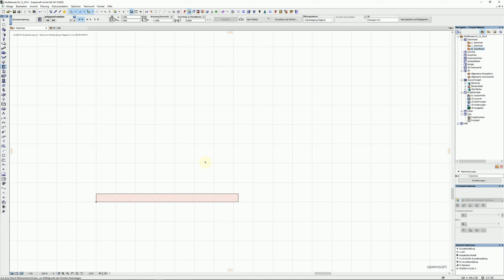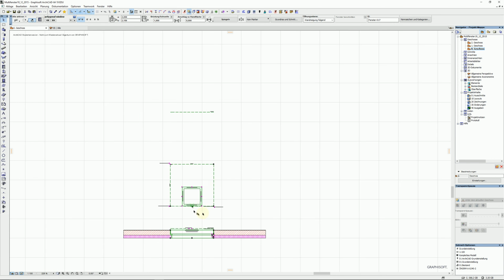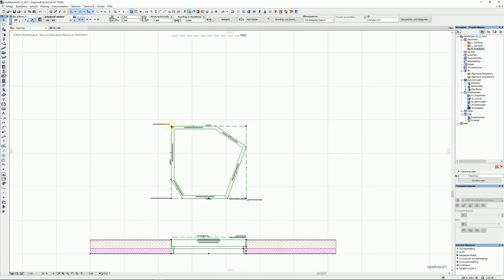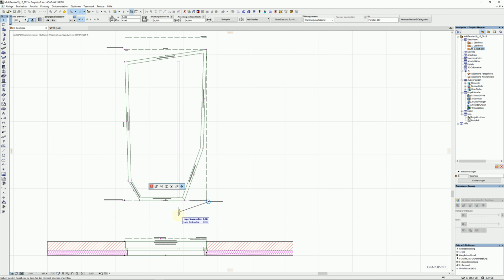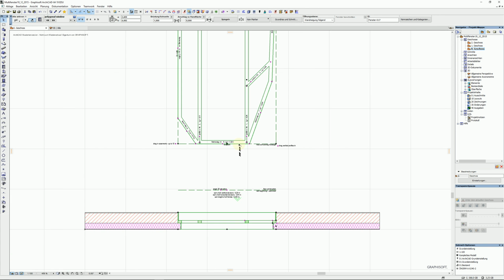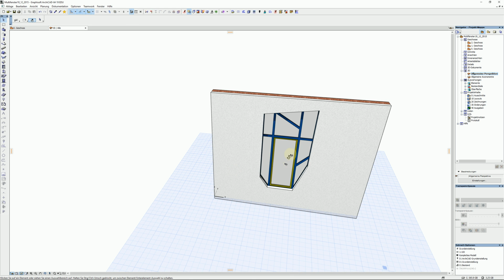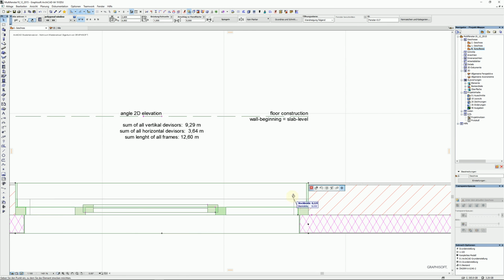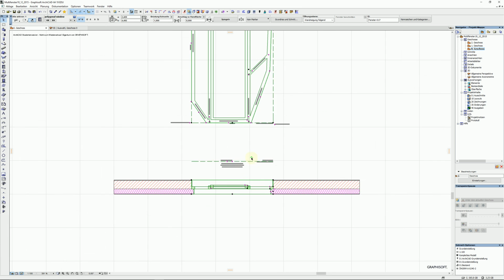Archicad 19 poly window1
After inserting - there will be displayed a 2D elevation over the wallopening in 2D - to turn off later. You can here drag the outer corners to the wanted maximal measures (A+B) and then drag the inner-polygonepoints wherever you want within the outer rectangele. Avoid small segments. Then You can drag in vertival and horizontal divisors and lengthen them in Your elevation as You need it or change the angle of each element. Then You can drag in rectangulear windows into the freeform up to 10 times. (You should construcht rectangular devisors for it before - to situate the casements correct later.)

All elements will be put together automaticly und all holes will be cut out automatic.

All you see in the 2D - elevation drawing will appear in 3D and the most of the operations you cam make in the groundfloor-2D-Elevation is also possible in 3D and a real elevation -view.